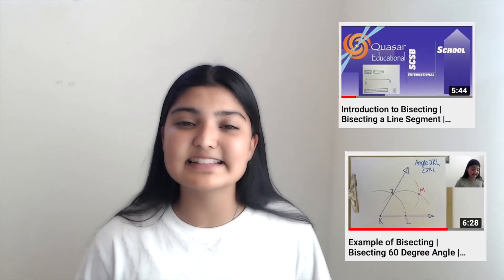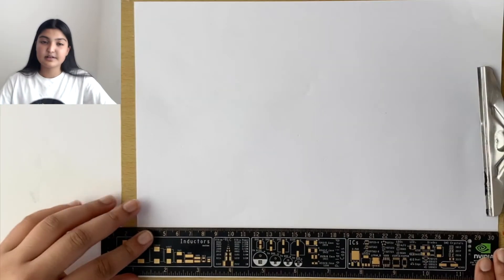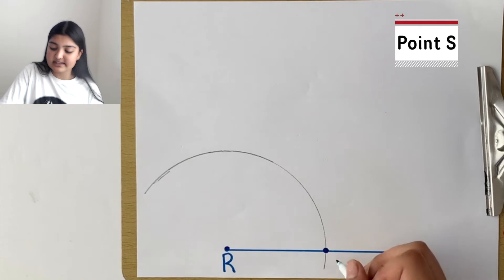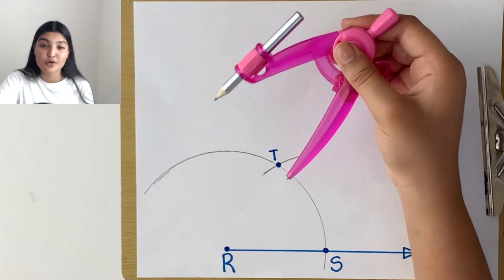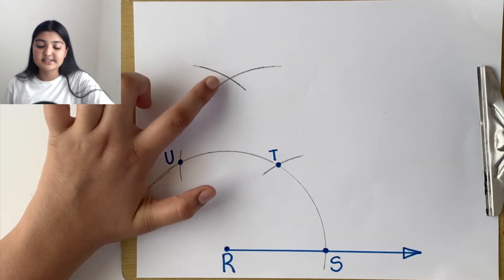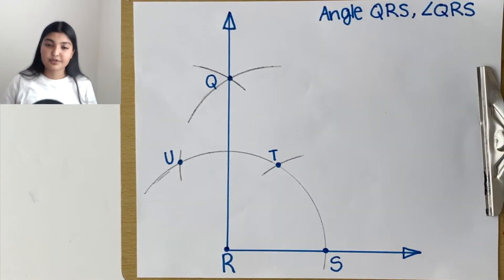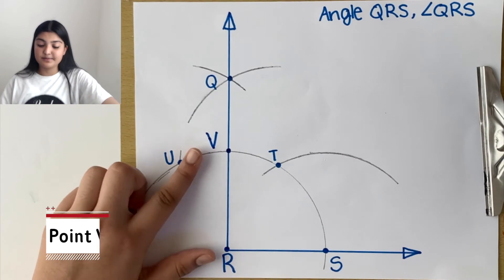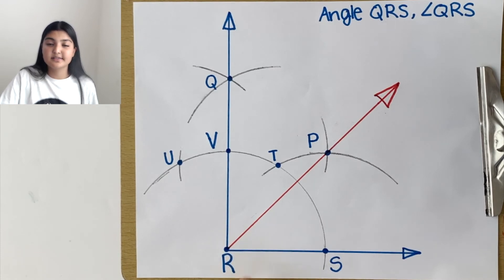Example of Bisecting Angles | Bisecting 90 Degree Angle | Compass Construction | Geometry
We have bisected a line segment so far along with a 60 degree angle. Today lets bisect a 90 degree angle.